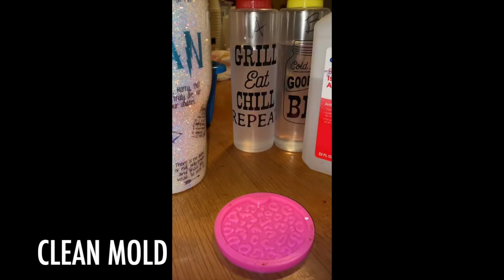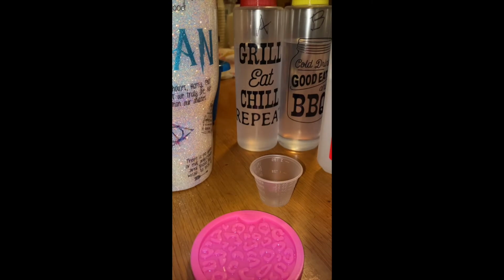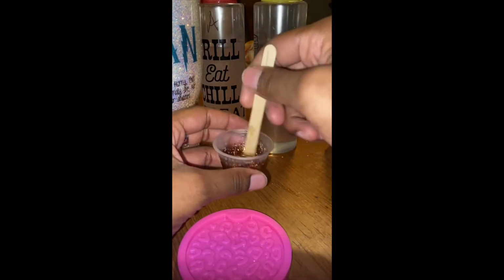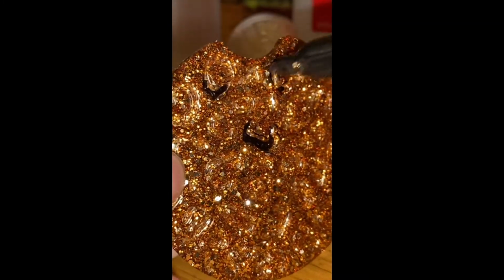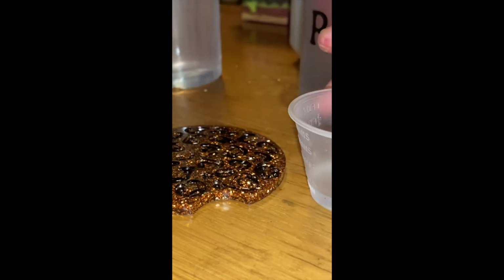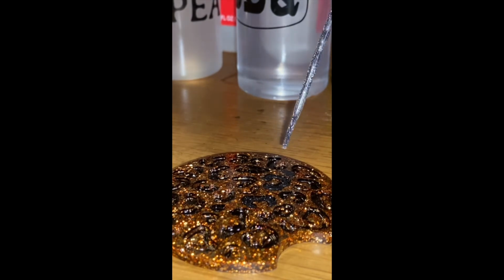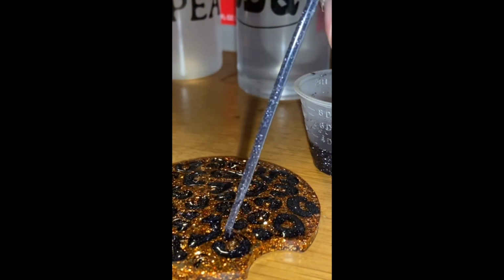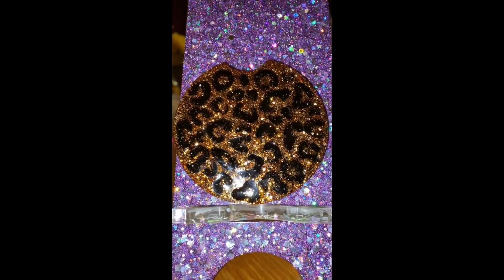EASY DIY Leopard Print Coaster Mold Tutorial| By Blue's Glitter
In this tutorial, you will learn how to make the two-part leopard print mold. The leopard coaster molds are so much fun to make, and make the best of gifts! This DIY tutorial video is designed to help you apply different mold-making techniques.

Follow Our Instagram &TikTok: @bluesglitter